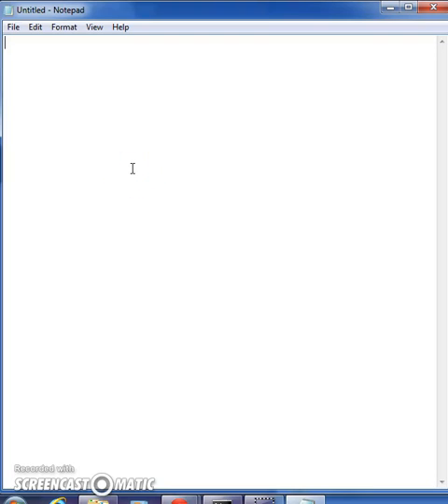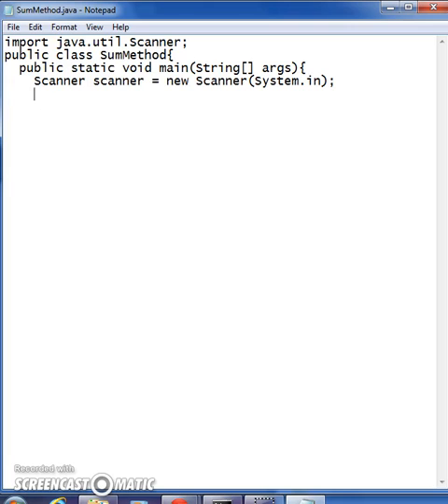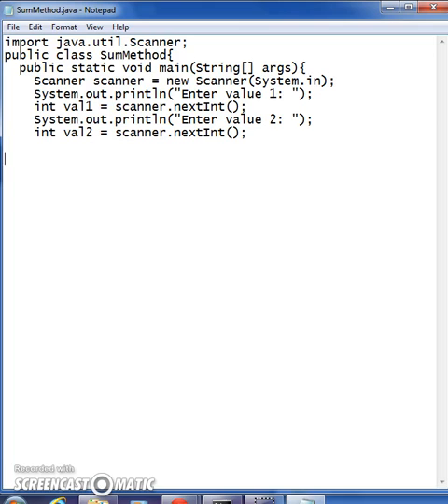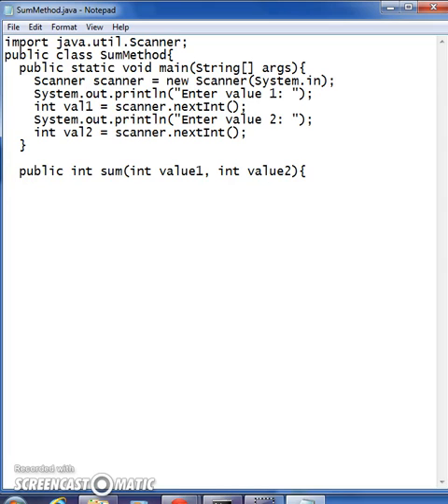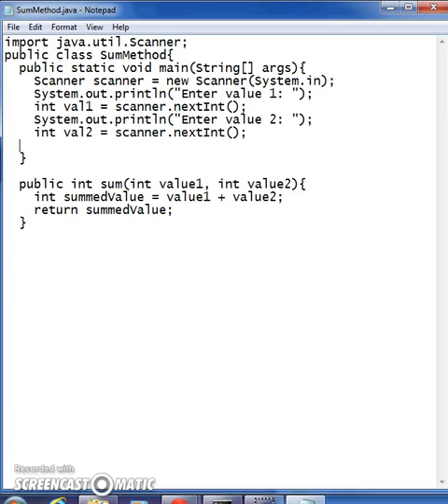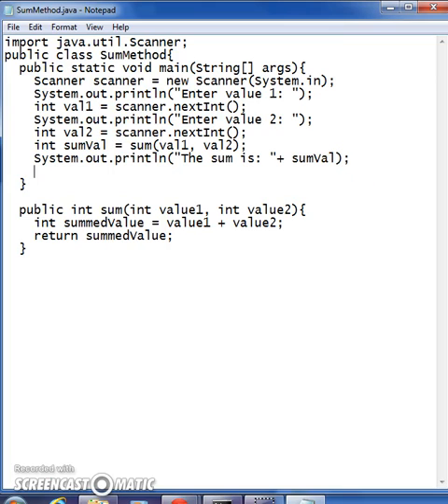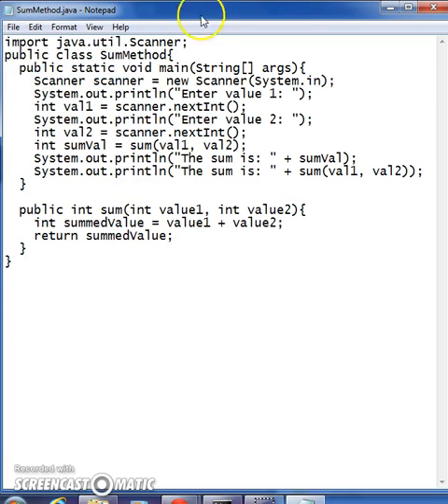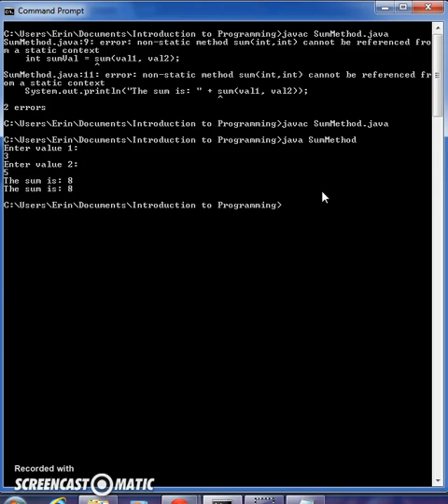Lesson 9 Methods